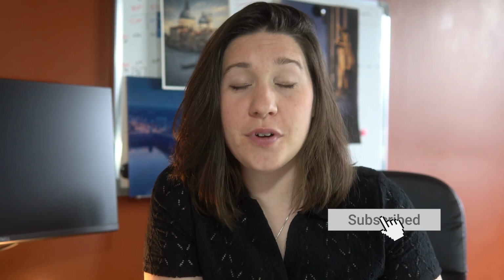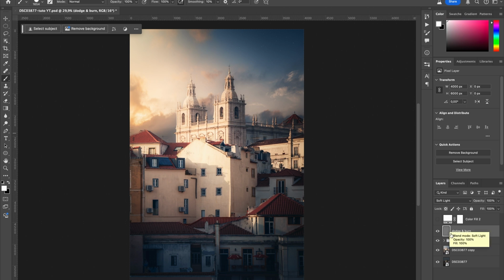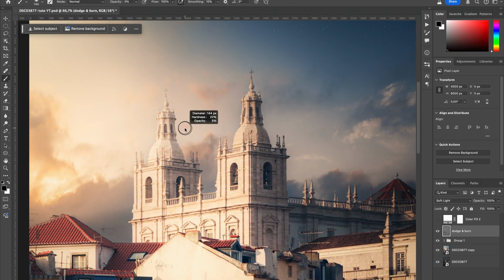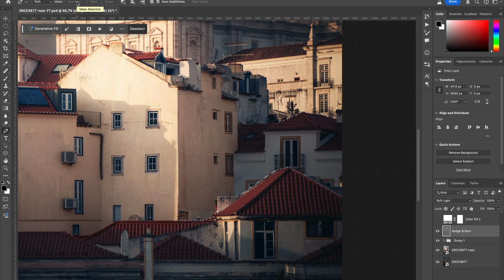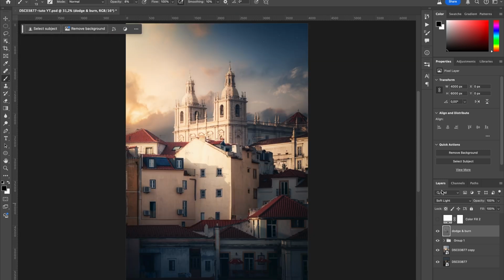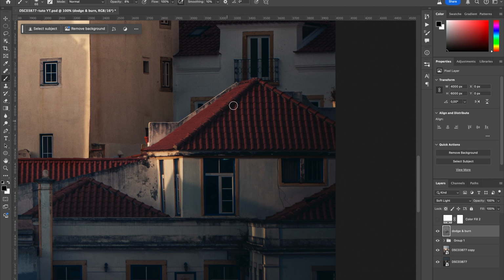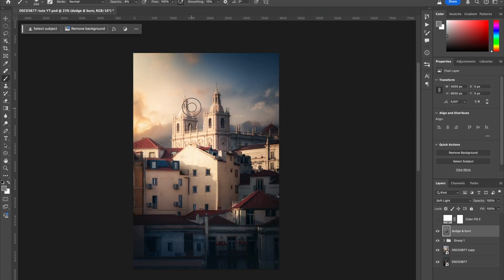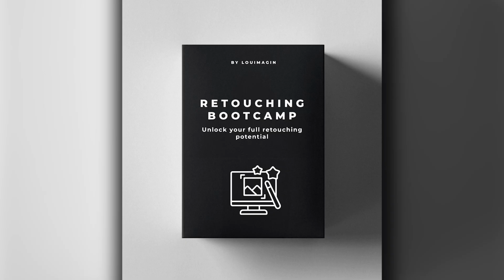Dodge & Burn For Travel Photography : Add Contrast, Depth & Sharpness With This Technique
In this video I show you how to use dodge and burn, to add more contrast and sharpness to your travel images.
That's relatively easy to use, but it does take a bit of time, to make it look great with vibrant details.
You can download the free action, to create a dodge and burn layer in seconds here :

If you want more info about the 4-week course to level up your photo editing skills AND find your style as a photographer, check out this link and don't forget to join the waitlist for early access (30 students only) :